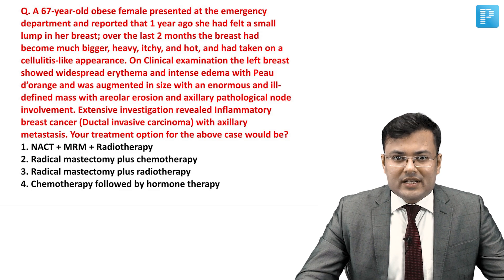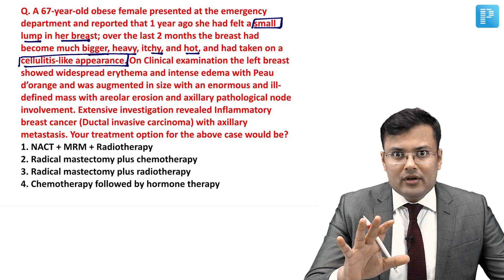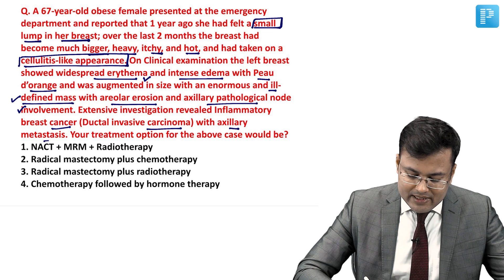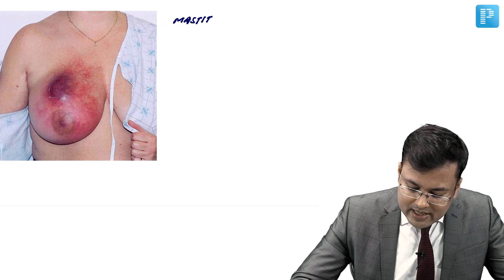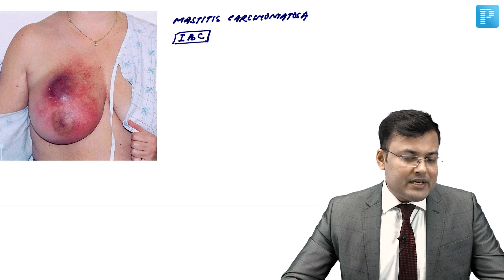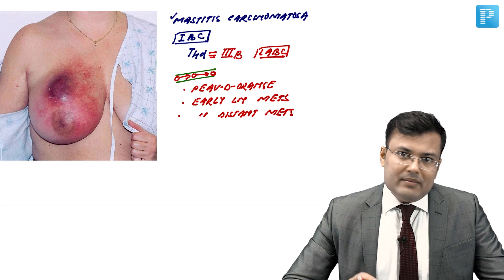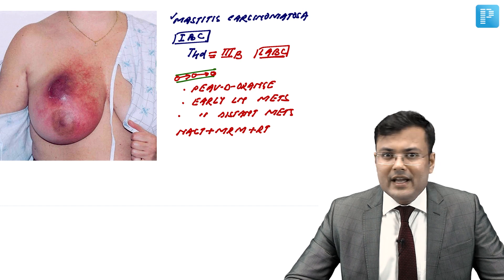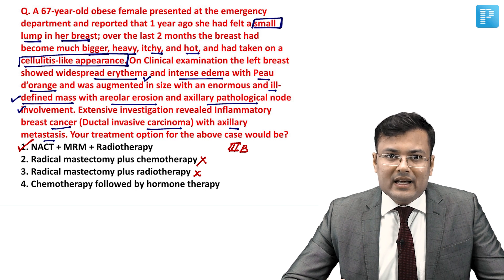[Breast Cancer - Ductal Invasive Carcinoma] by Dr. Pritesh Singh - Q bank 4.0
Watch out for Dr. Pritesh Singh as he decrypts the Surgery Question from the all new Qbank 4.0
PrepLadder is here with the new and improved Q Bank 4.0.  Practice for Success with the revisited content that adds an extra edge to your Medical PG preparation.